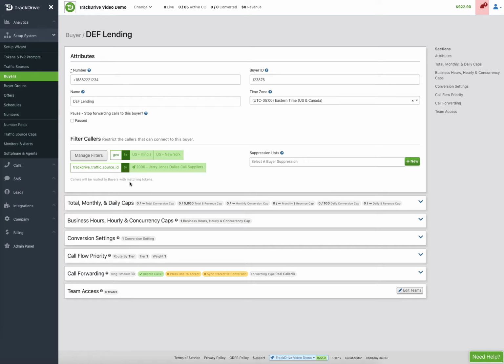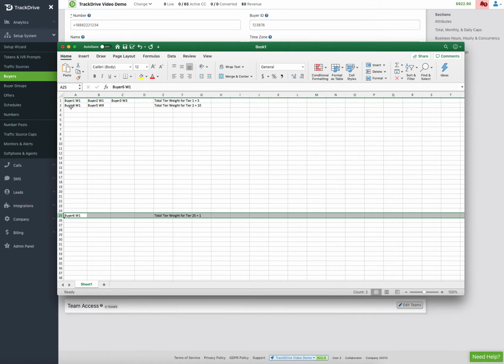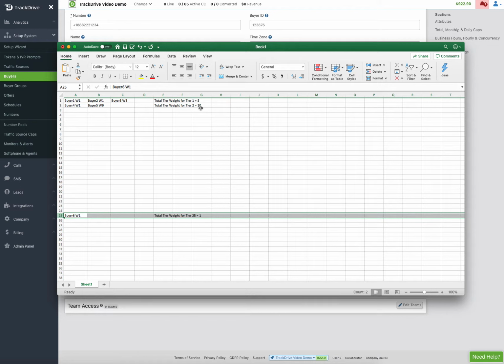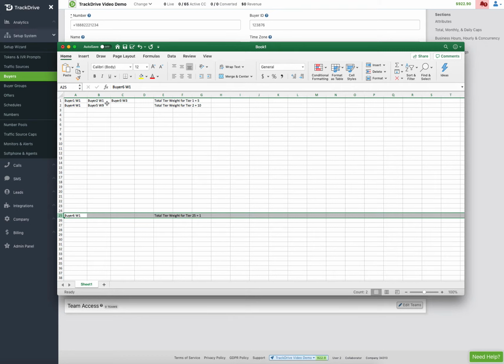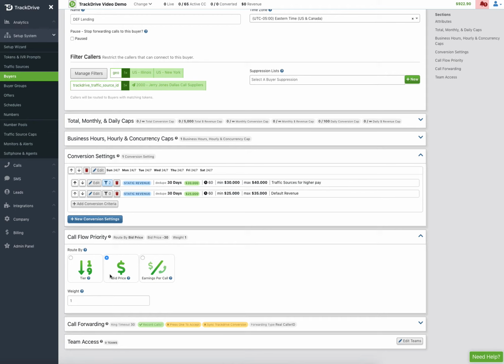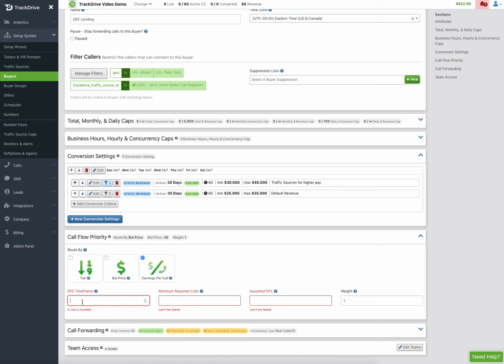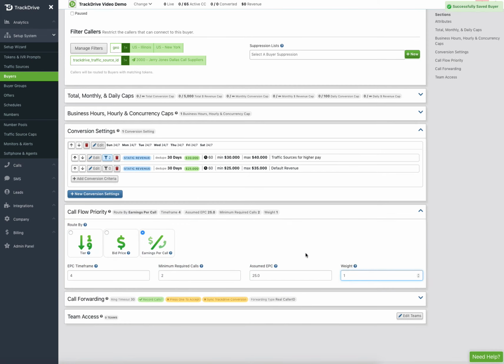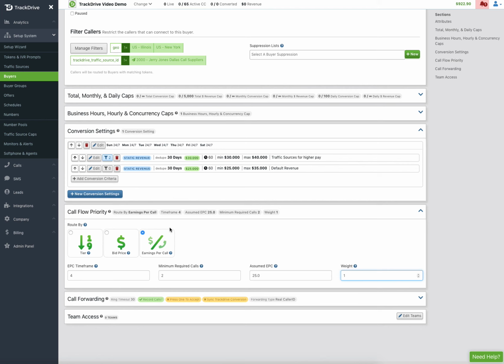TD V2.1- Buyer Edit/Call Flow Priority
This video discusses the Buyer Edit/Call Flow Priority options you can set on Version2.1 of the TrackDrive platform.